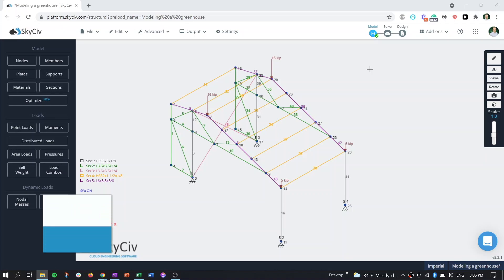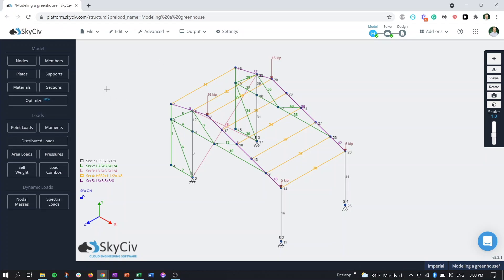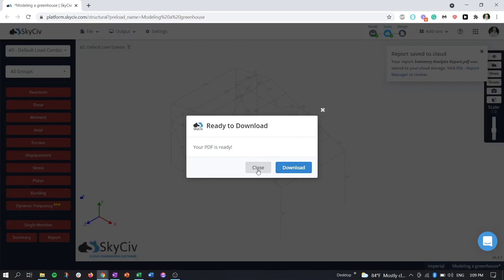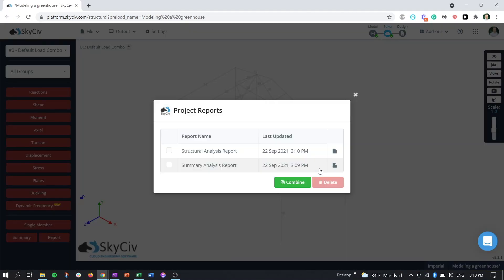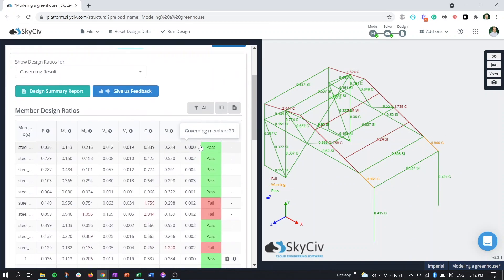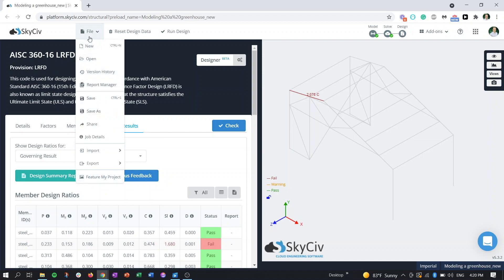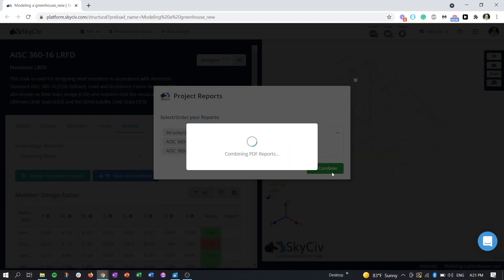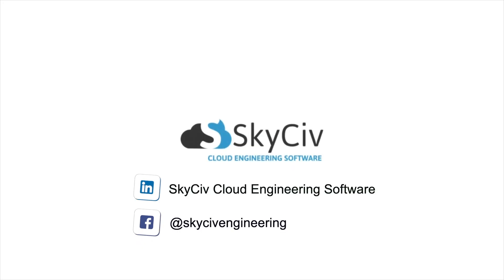Introducing the New Report Manager Functionality | SkyCiv Structural 3D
In this week's video, Trevor introduces the new Report Manager functionality available in SkyCiv Structural 3D. He'll walk you through the new feature and demonstrate how to use it to keep track of all of your analysis and design reports.